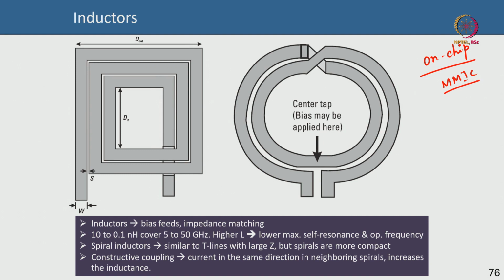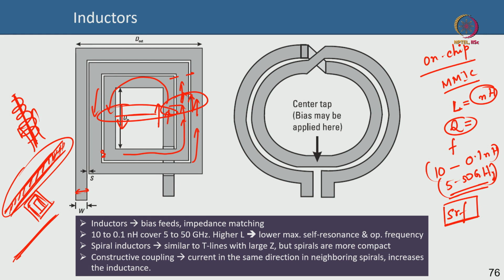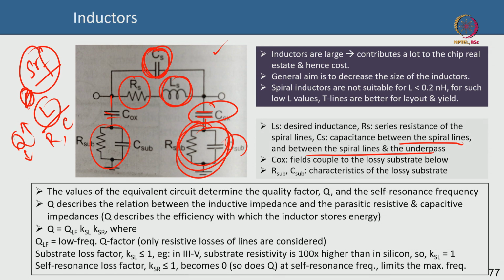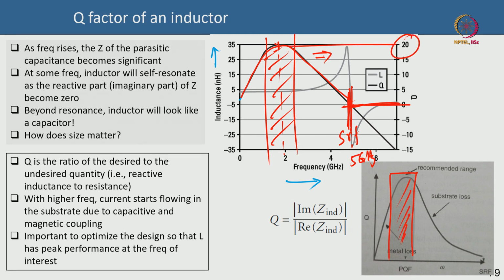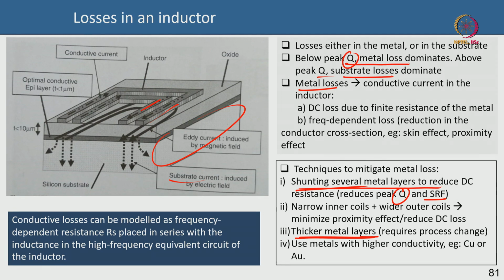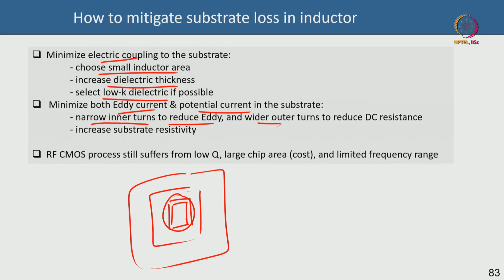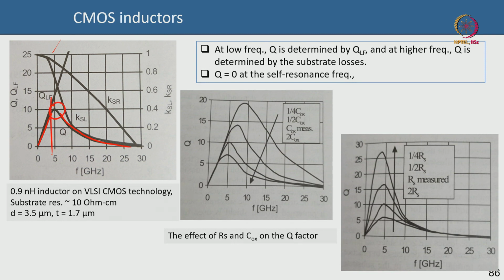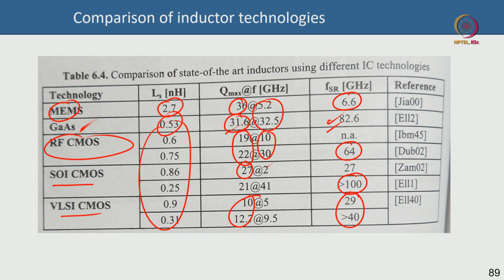Lec 56 Inductors in microwave circuits.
loss, resonance, Eddy current, substrate loss, CMOS.